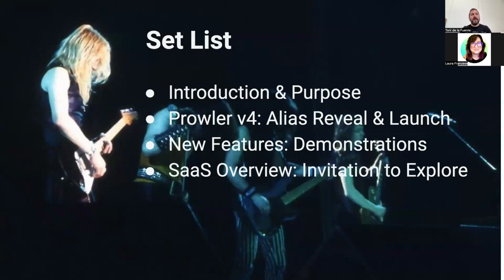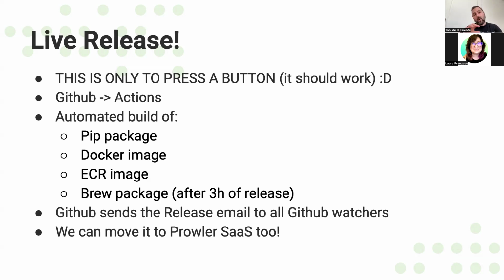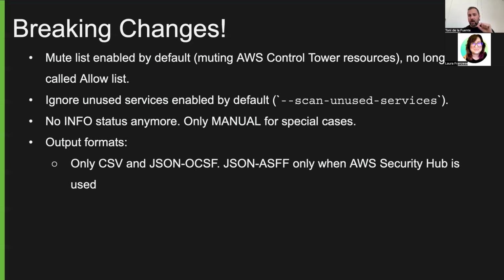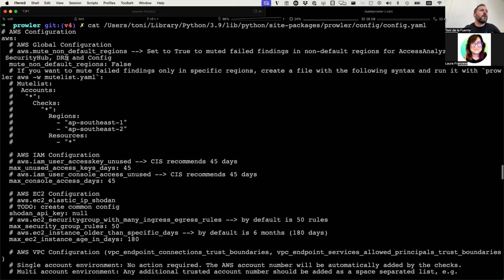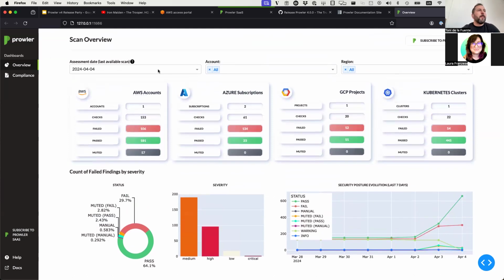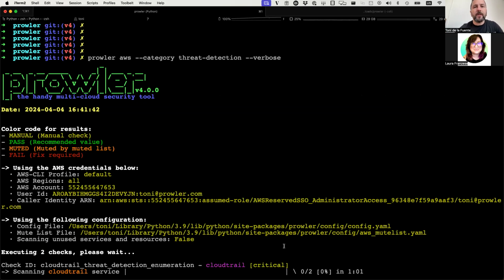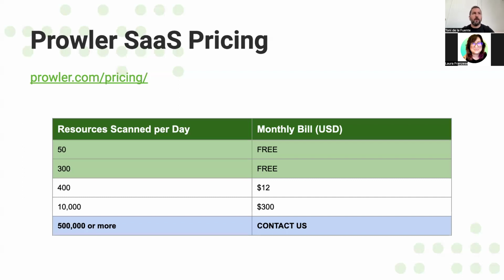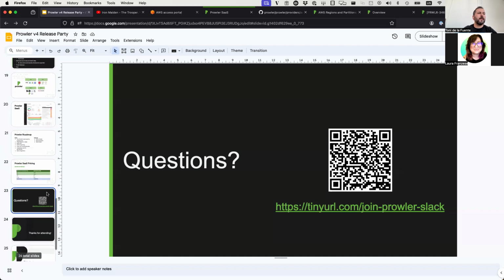Prowler v4 Live Release (On Demand)